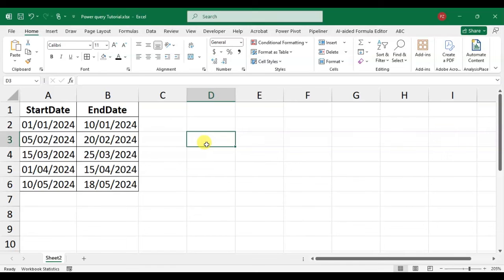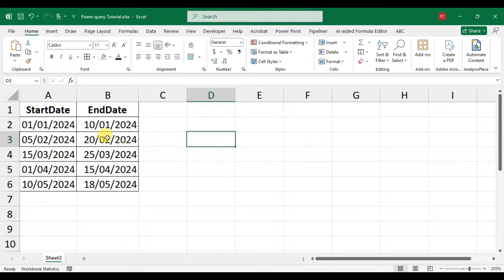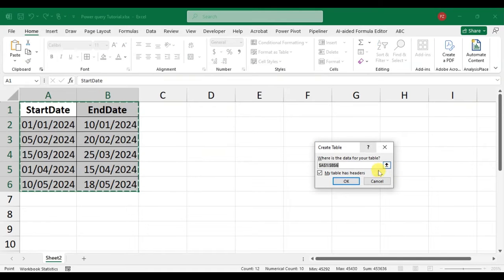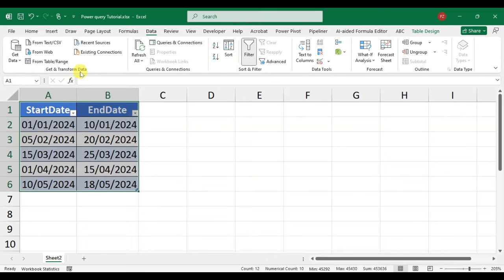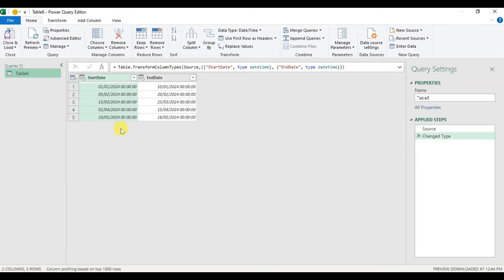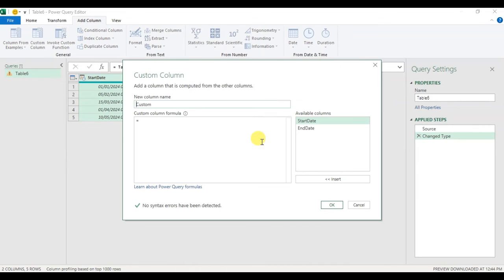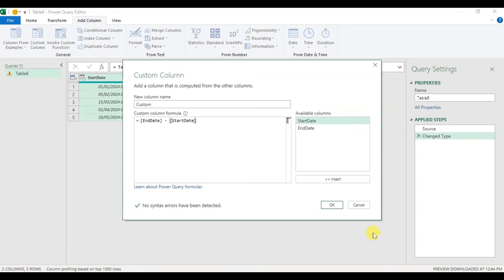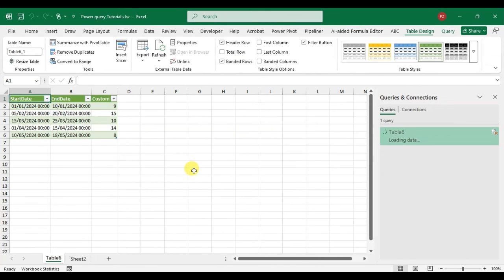How To Calculate Difference Between Two Dates In Power Query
how to calculate difference between the two dates in power query. So let's start this maxel and here you can see I have a start date and end date. Okay to load this data into power queries first select this data and convert this data into table. Okay, press the control T and here the cricket table dialogus open. Click on the okay and your data is converted into table